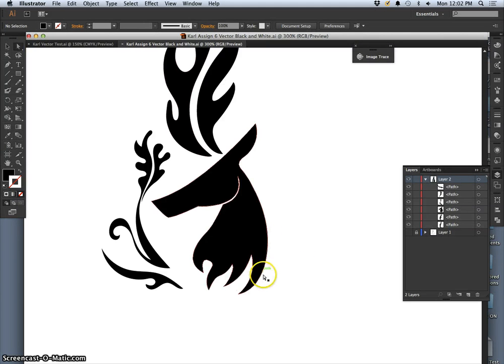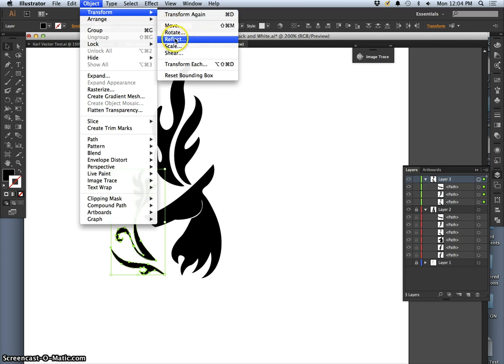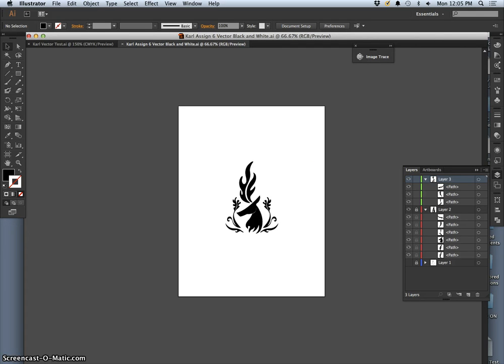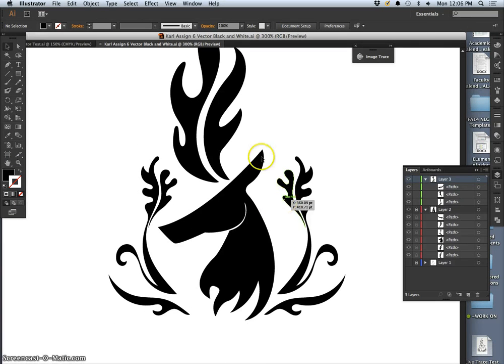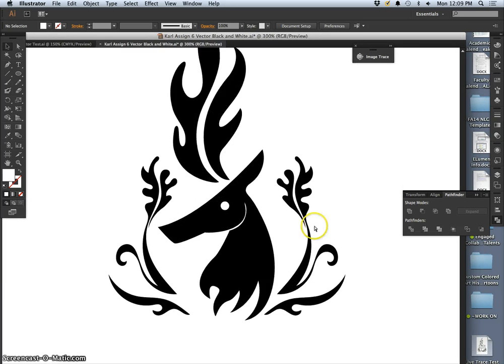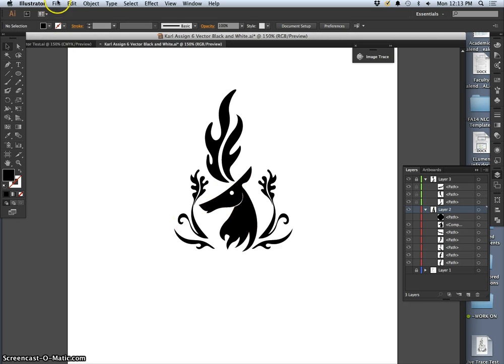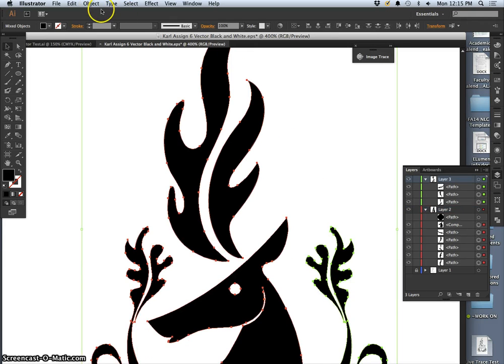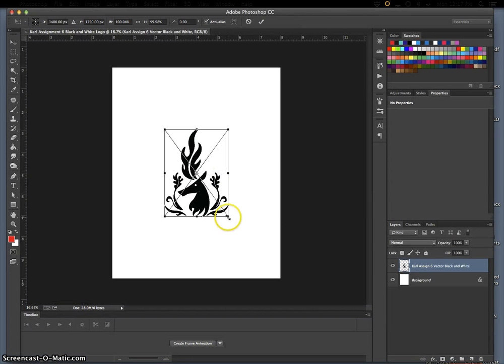5 Finishing Your Black and White Logo